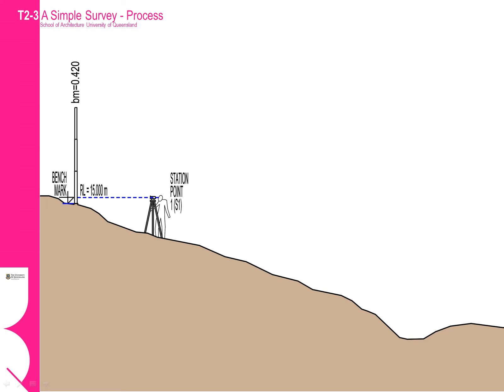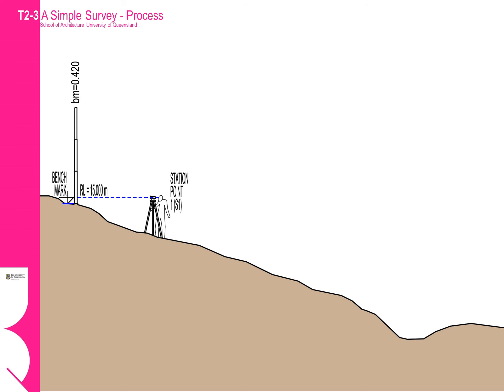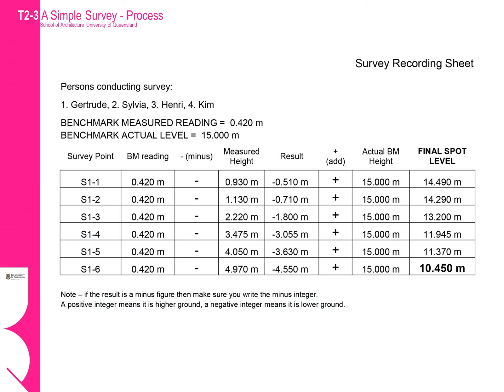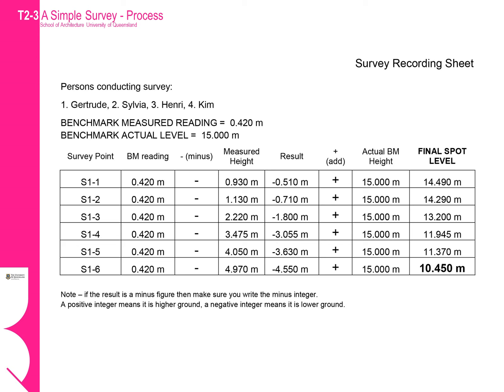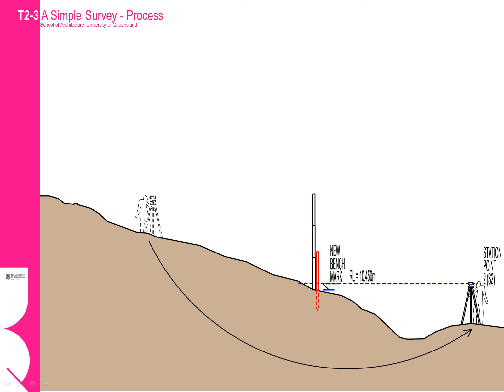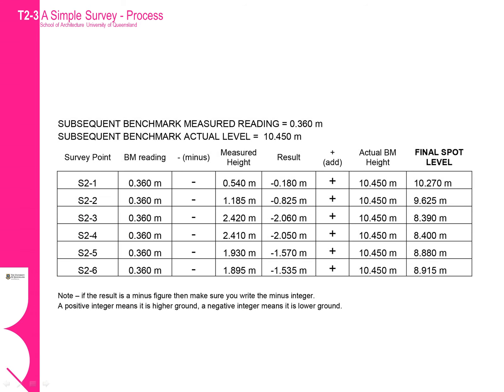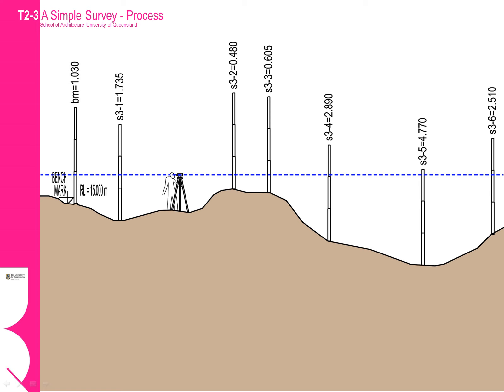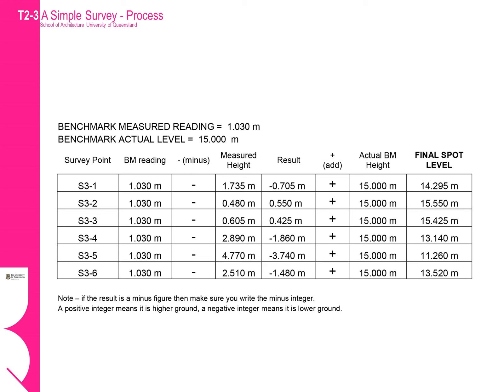T2 I3 A Simple Survey Process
This is part of a series of videos accompanying the T2 workshop that provide an introduction to the concepts and process of simple surveying.